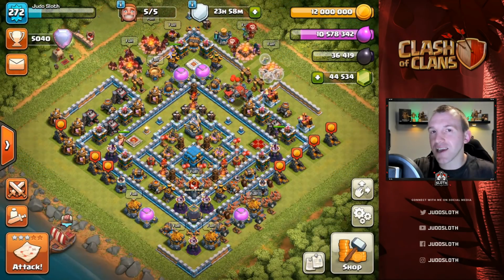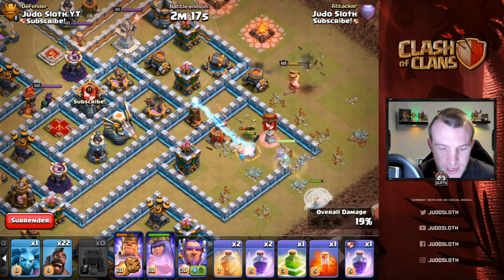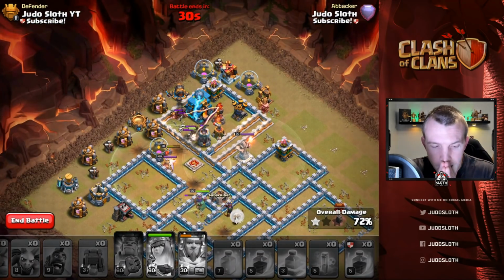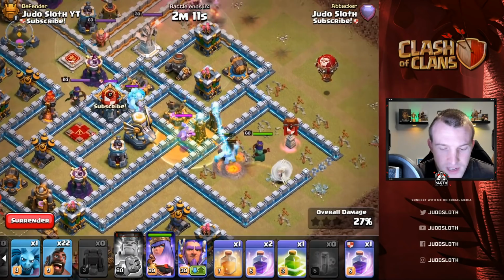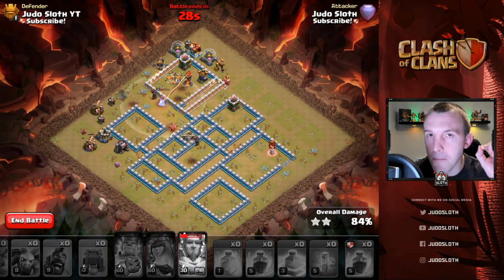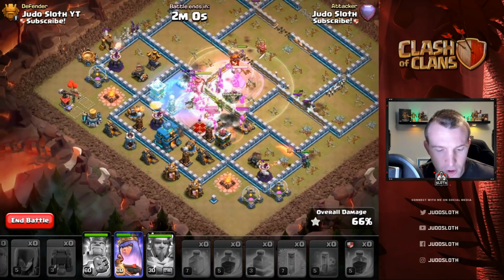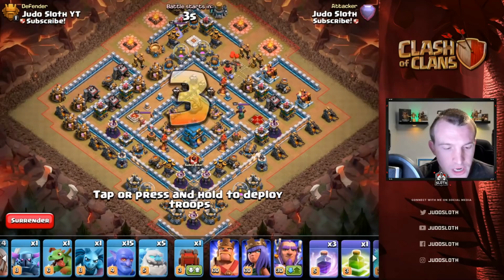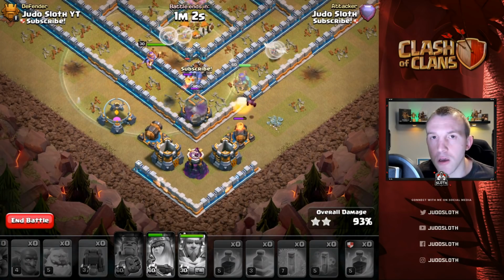New MAX TH12 Gameplay - Clash of Clans Town Hall 12 Attacks | New Troop Levels!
Max Town Hall 12 Attacks in Clash of Clans! The CoC Update gives New Troop Levels at TH12! 3 Star Strategy includes Ice Golems, PEKKA Smash Bowlers as well as Witches! We also attack the maxed base layout with the New Level 9 Hog Rider!